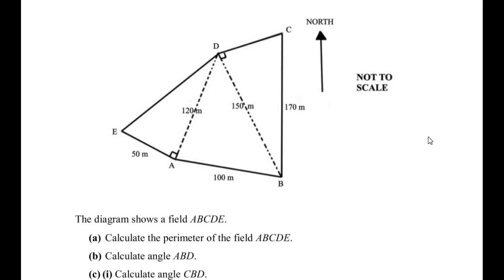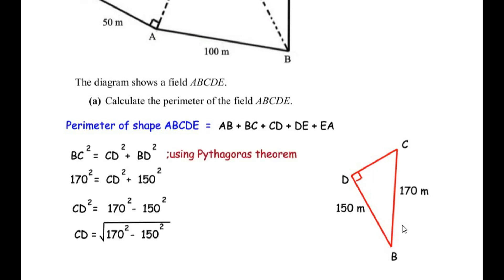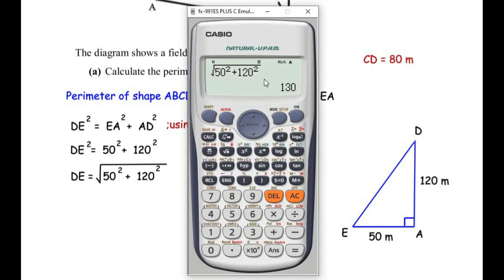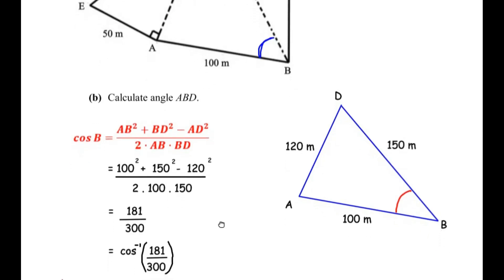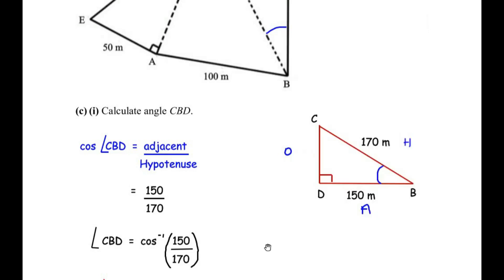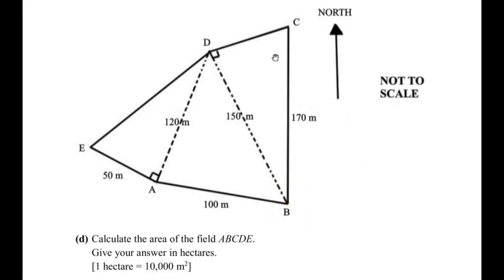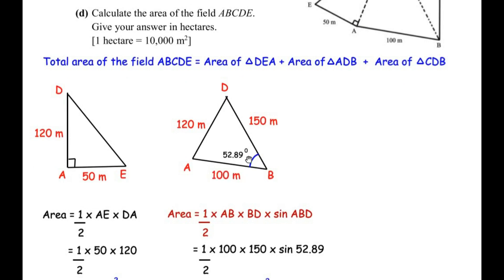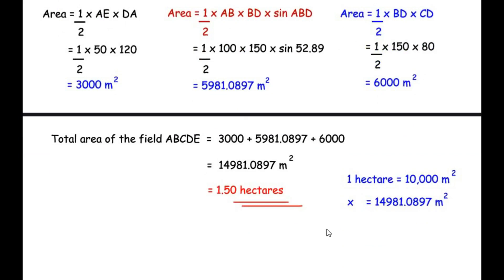The diagram shows a field ABCDE. (a) Calculate the perimeter of the field ABCDE. (b) Calculate angle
This video explains an example which is a combination of Mensuration and Trigonometry chapters.

Question with timestamp:

The diagram shows a field ABCDE.
00:18 - (a) Calculate the perimeter of the field ABCDE.
04:11 - (b) Calculate angle ABD.
05:53 - (c) (i) Calculate angle CBD.
07:27 - (ii) The point C is due north of the point B. Find the bearing of D from B.
08:56 - (d) Calculate the area of the field ABCDE.
Give your answer in hectares.
[1 hectare = 10,000 m²]